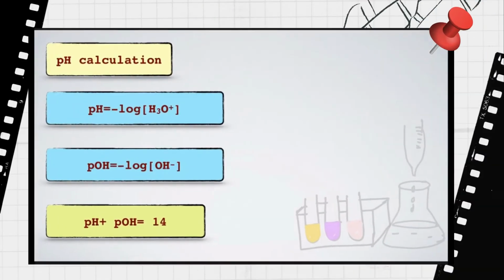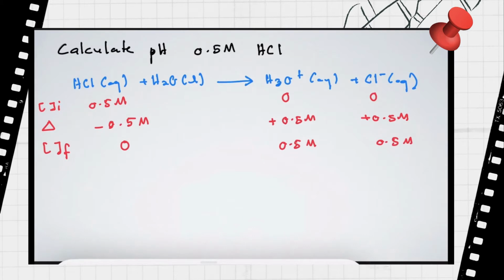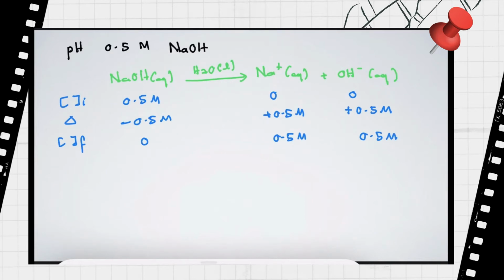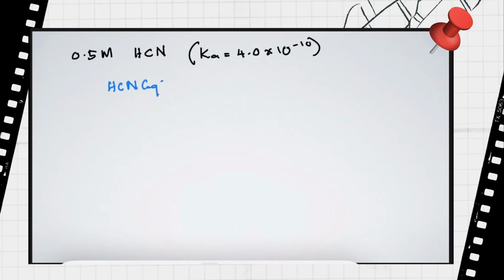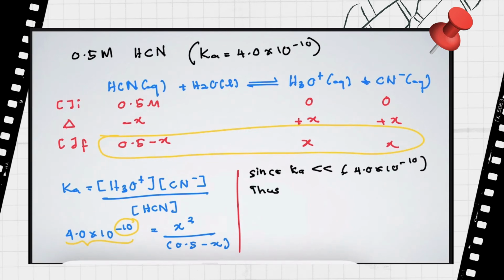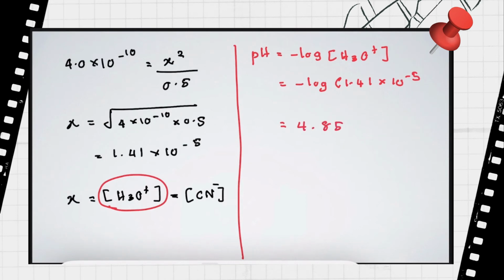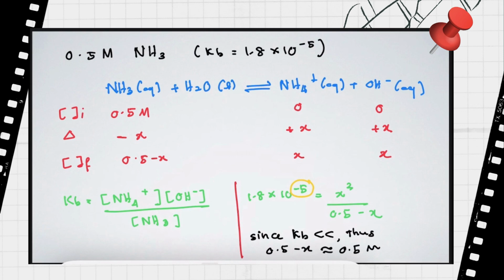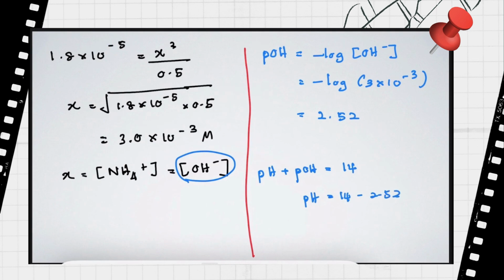How to calculate pH strong acid or base and weak acid or base